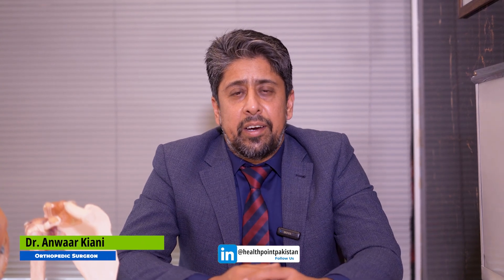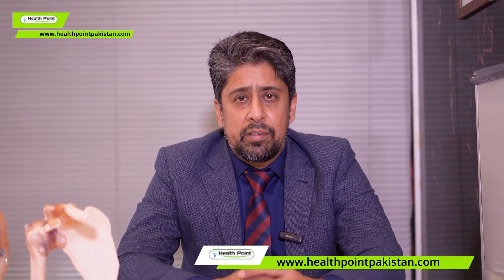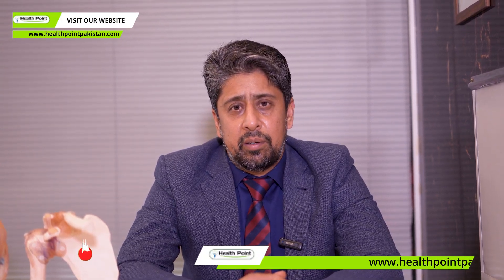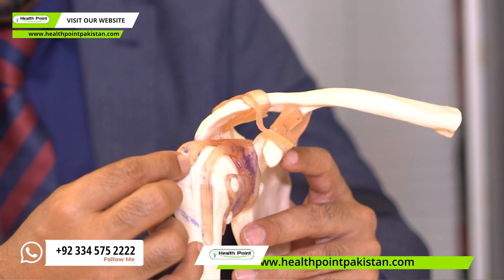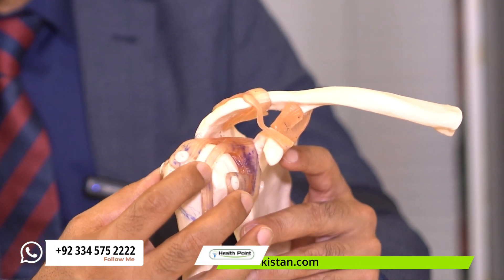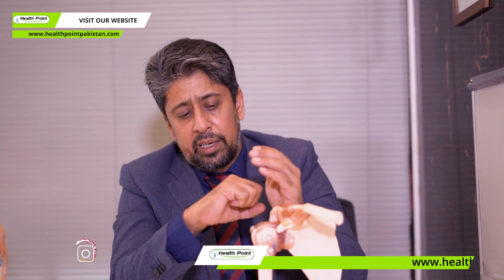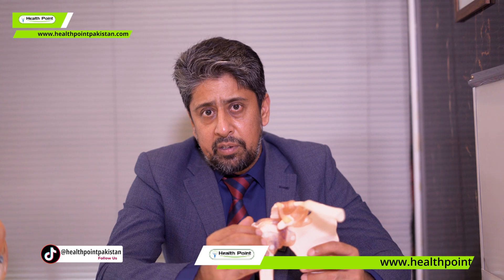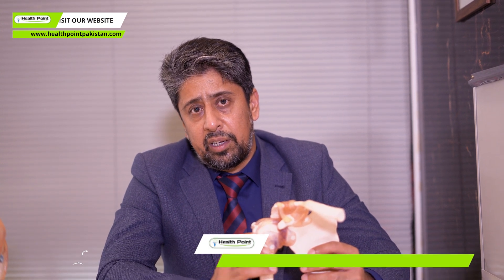Should I Get a Total Shoulder Replacement? | Shoulder Replacement Surgery | Dr. Anwaar Kiani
Checkout our best selling Products

Should I Get a Total Shoulder Replacement? Considerations and How Physical Therapy Can Help